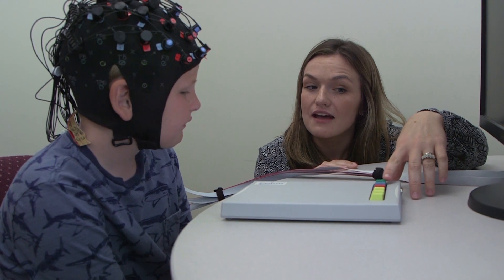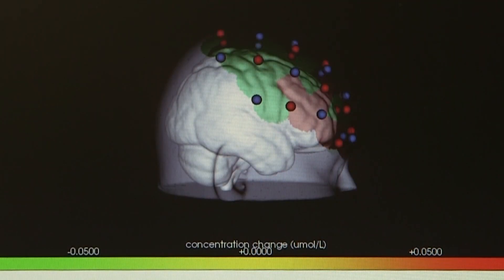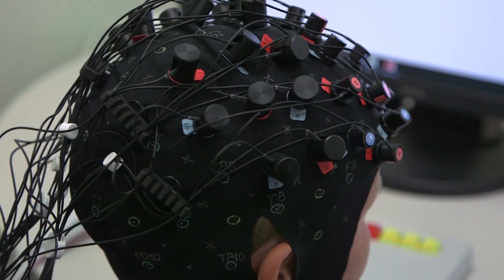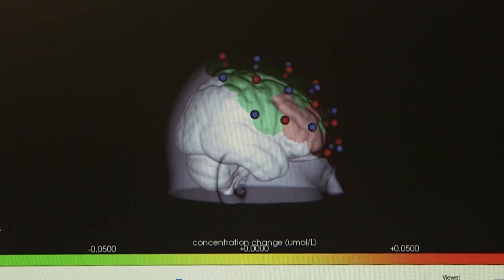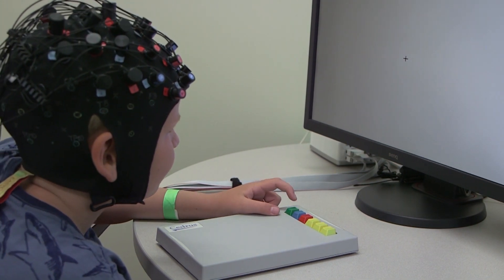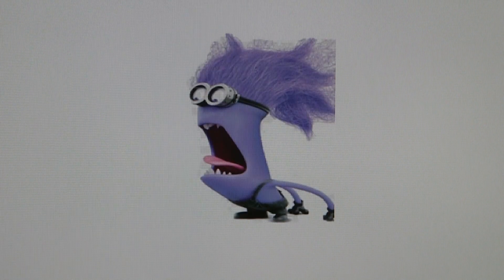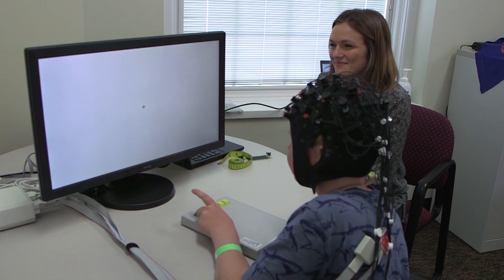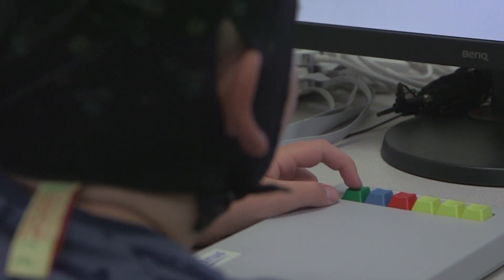Neurobehavioral Research Expands with FNIRS Lab - Boys Town National Research Hospital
The Center for Neurobehavioral Research is expanding with the addition of the FNIRS Lab.  The lab uses FNIRS technology and gives the research team the ability to test children ages 2 to 9 years old. The ability to test this age demographic is critical in the pursuit of improving the care of children with ADHD and other development disorders. For more information on the Center of Neurobehavioral Research,